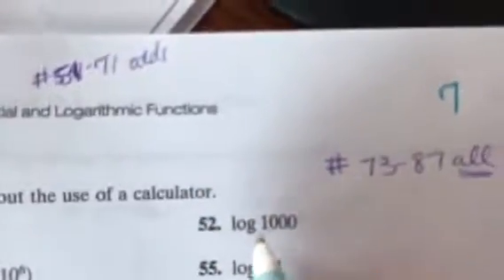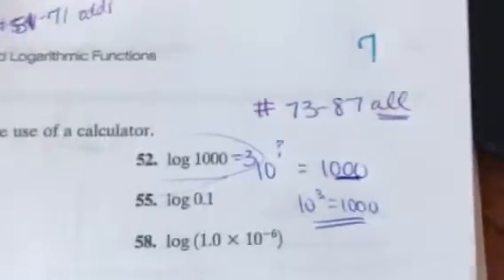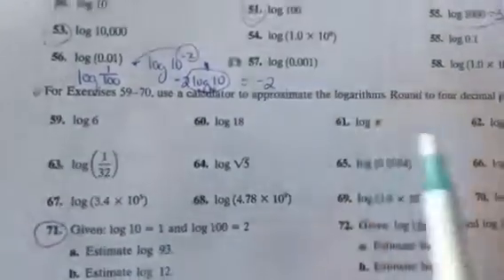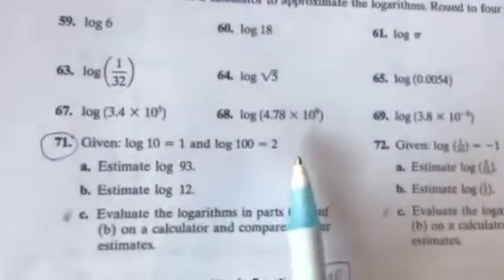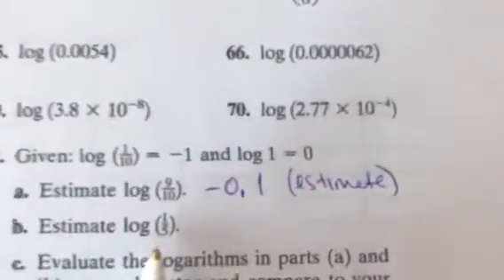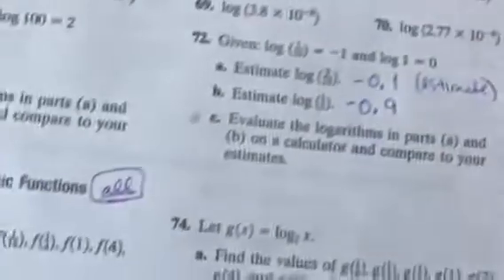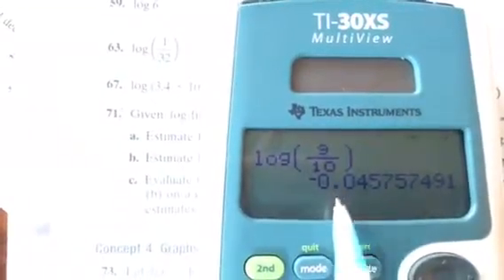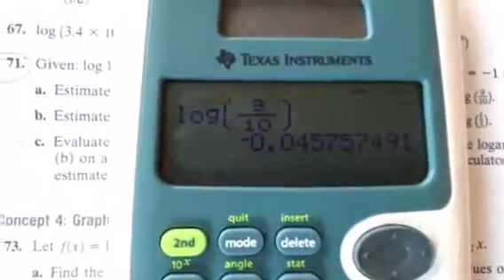Algebra 2: Finding common logarithms with and without a calculator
Examples from page 7 of the packet #50-72